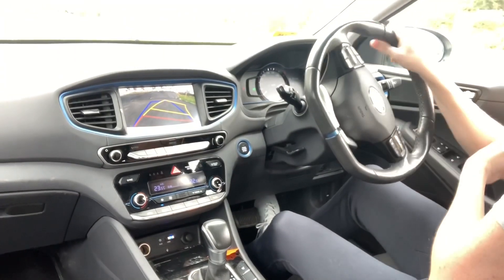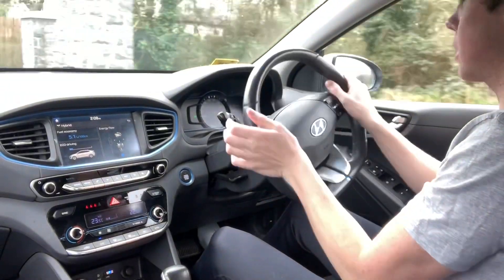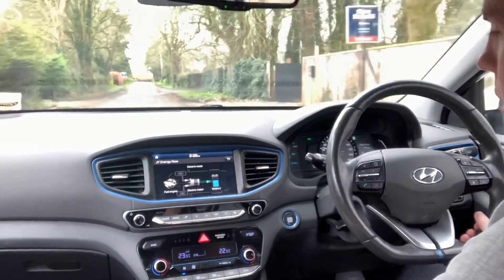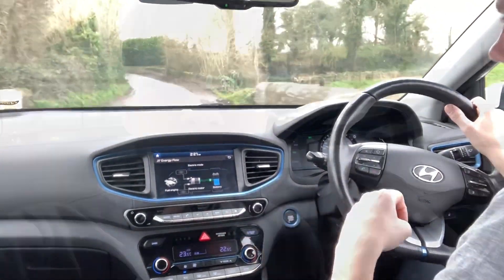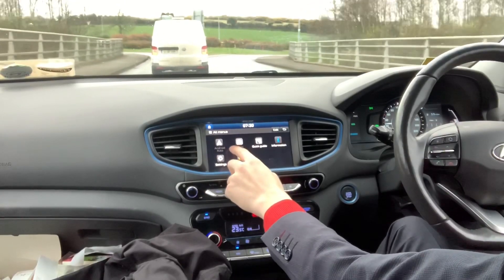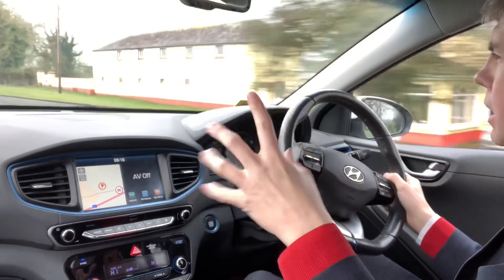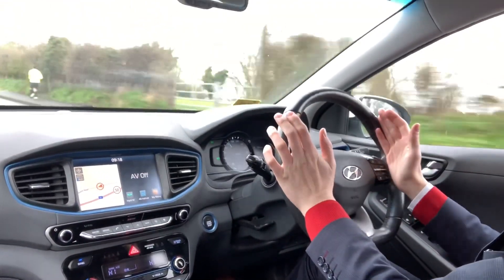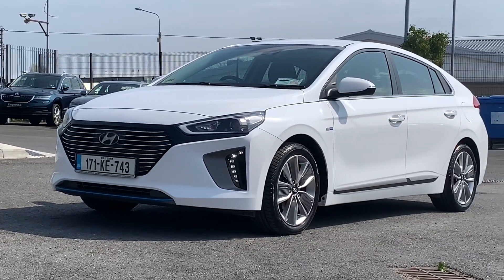2017 Hyundai Ioniq Hybrid HEV Review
2017 Hyundai Ioniq Hybrid HEV Review